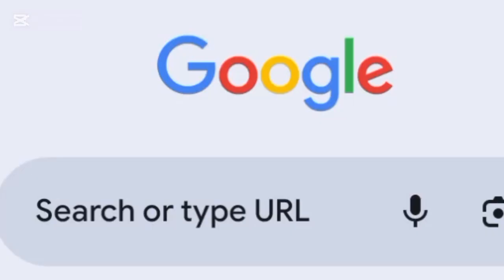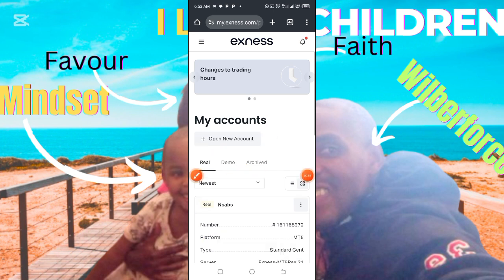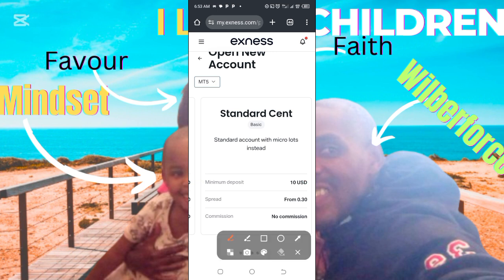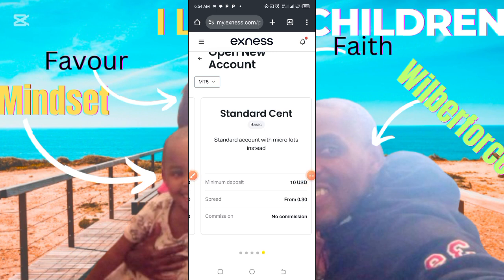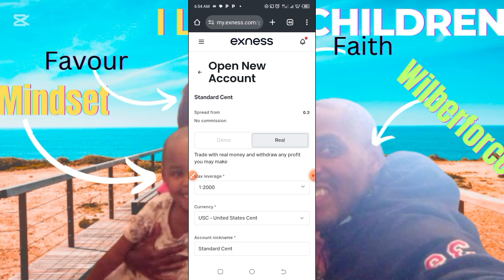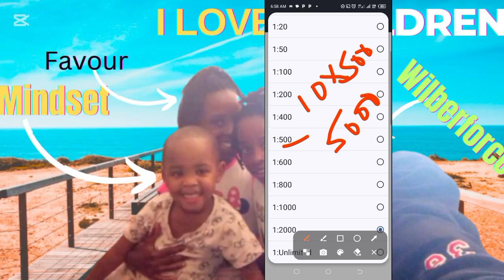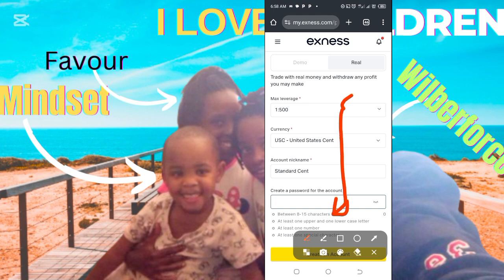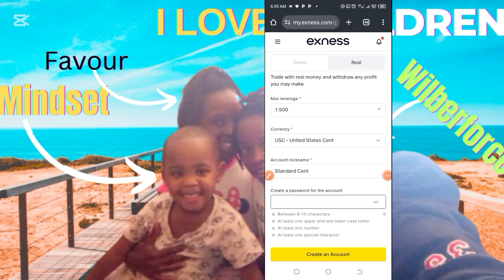This ‘Tiny’ Trading Account Trick Turns $10 into $1000—Without the Usual Risks! (Set Up in 4 Mins)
Discover how to open an Exness Standard Cent Account in just 4 minutes and start trading with $1000 from only $10!

This beginner-friendly account converts your deposit into cent balance, giving you a larger trading capital while reducing risks.

Perfect for traders with small budgets, this setup allows for real market experience with lower exposure.

Learn the step-by-step process and start trading smart today!

Watch how to register a verified Exness account and make a deposit to start trading now